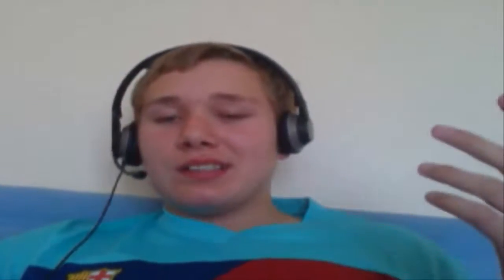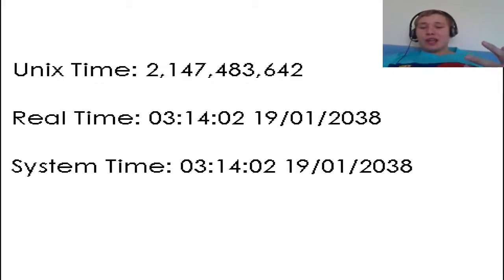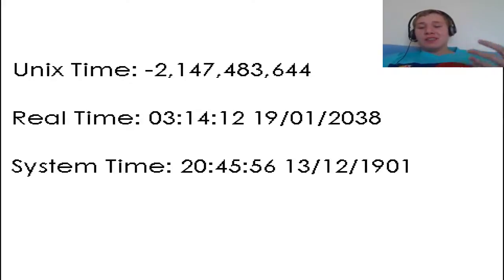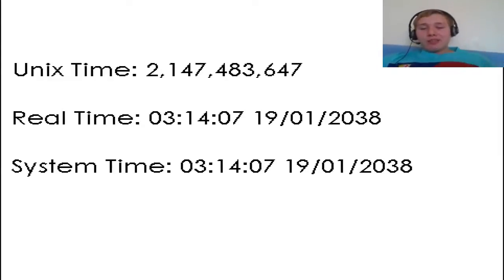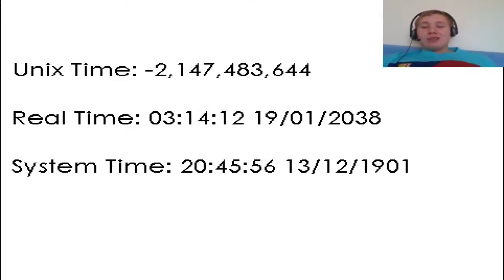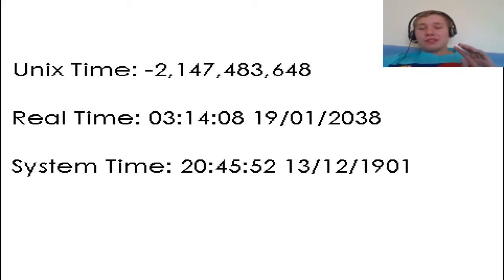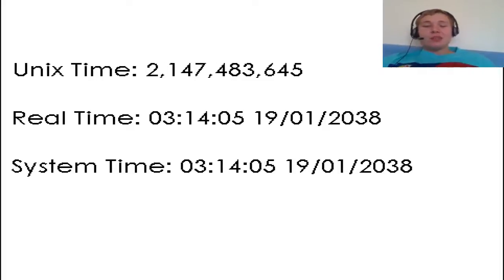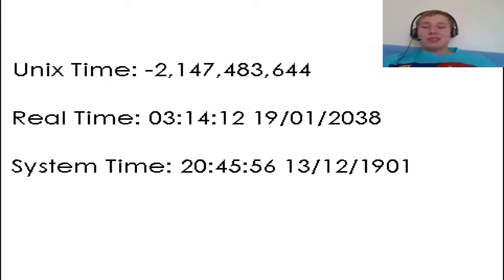Say Goodbye To Your Phone! (In 2038) - ABOUT THE YEAR 2038 PROBLEM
As the year 2038 approaches, there will be mass panic amongst people. And phones*

This video is about the so-called Year 2038 Problem.

NOTE: There is a weird bit to start off with, but go to 0:52 to see the proper video,